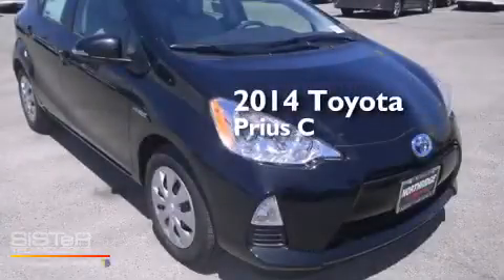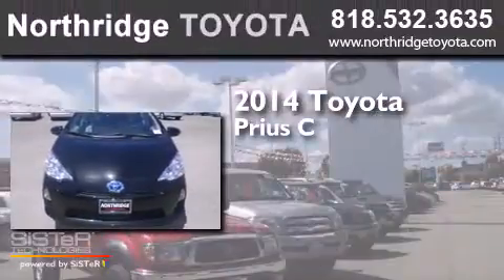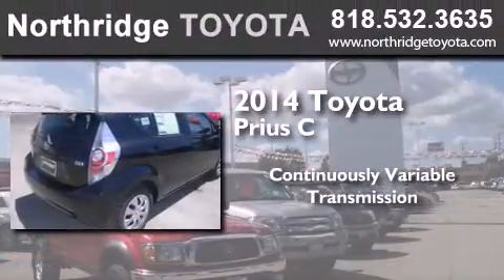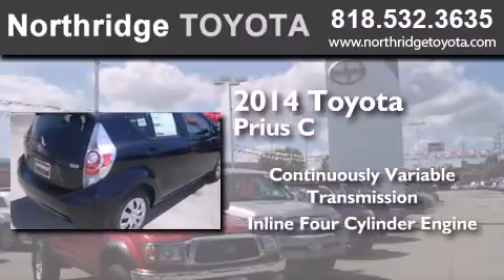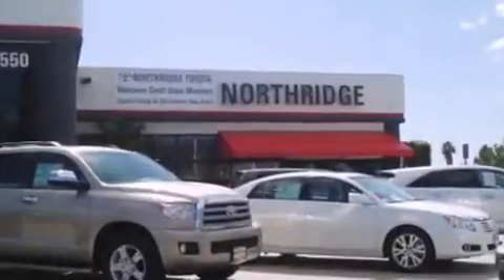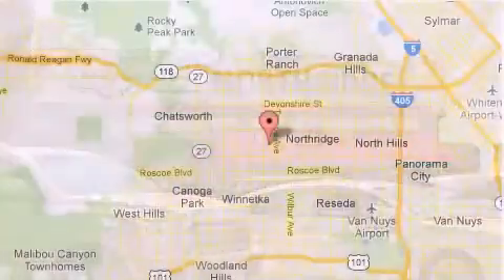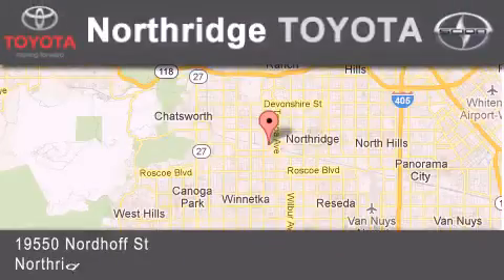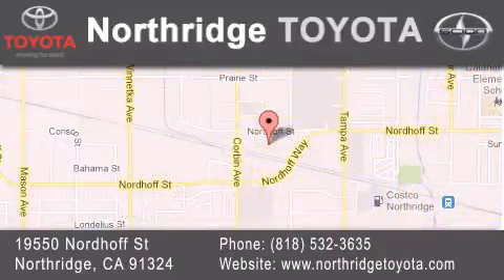2014 Toyota Prius c Reseda CA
We have been honored to serve the Northridge CA area , we promise that your experience at our dealership will exceed your expectations ! Year : 2014 Make : Toyota Model : Prius c Engine : 1.5L 4 cyls Hybrid Trans . : CVT (Continuously Variable) Exterior : Black Sand Pearl Miles : 4 Stock : 141981 Northridge Toyota 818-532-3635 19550 Nordhoff St Northridge , CA 91324